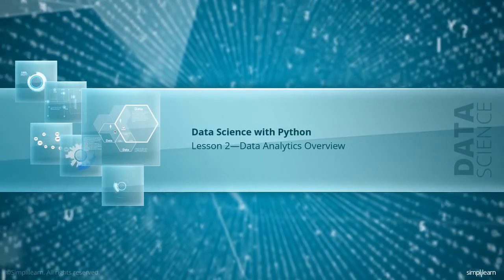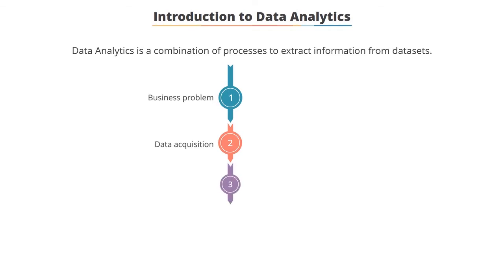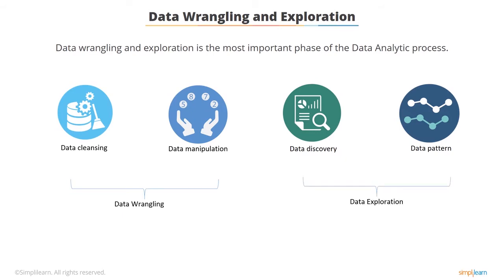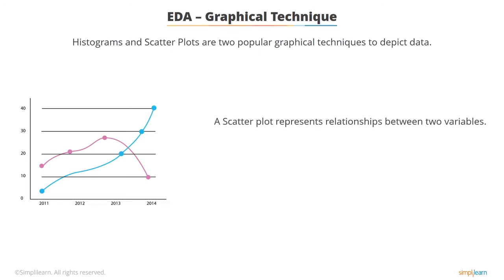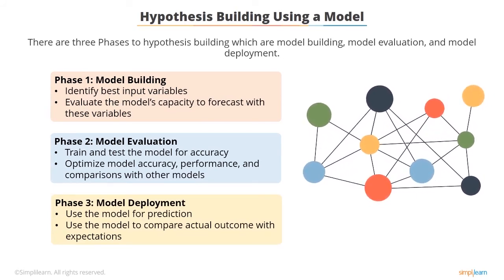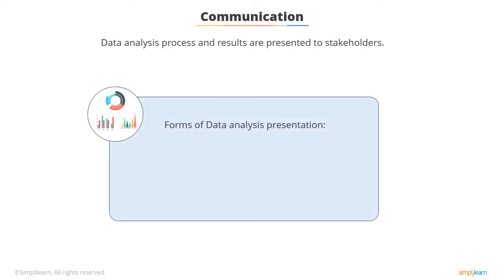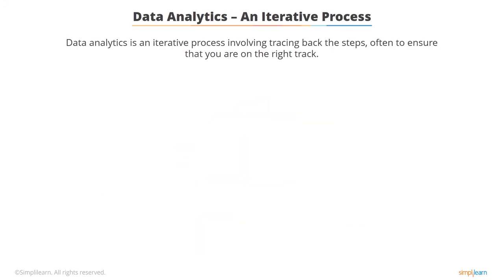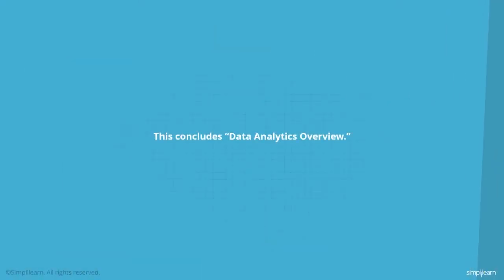Data Analytics Overview | Data Science With Python Tutorial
The Data Science with Python course is designed to impart an in-depth knowledge of the various libraries and packages required to perform data analysis, data visualization, web scraping, machine learning, and natural language processing using Python. The course is packed with real-life projects, assignment, demos, and case studies to give a hands-on and practical experience to the participants.

✅ Skills Covered
- Data Analytics
- Supervised Learning
- Unsupervised Learning